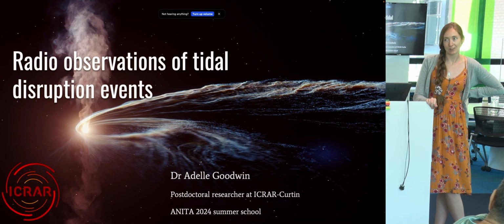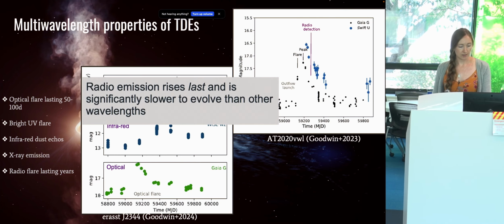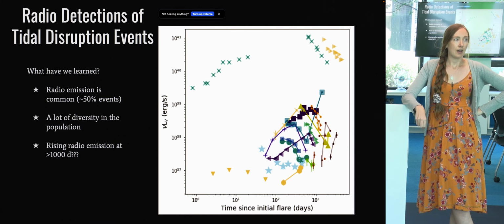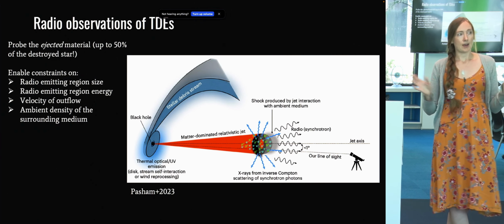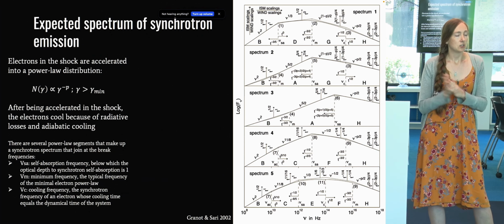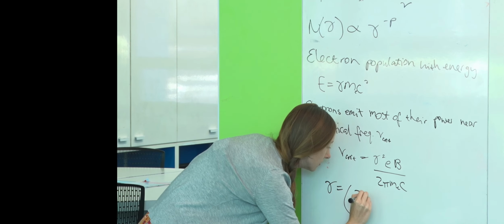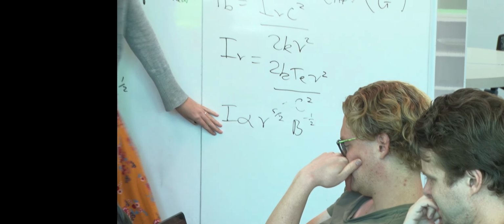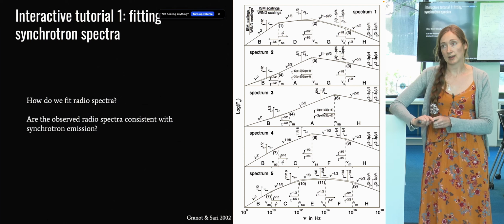ANITA Radio observations of tidal disruption events 1 - Adelle Goodwin